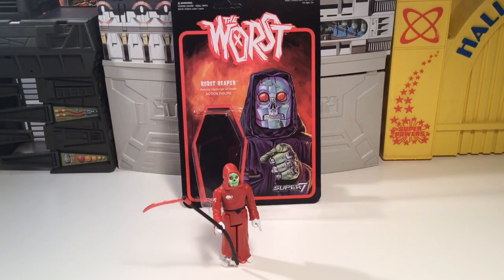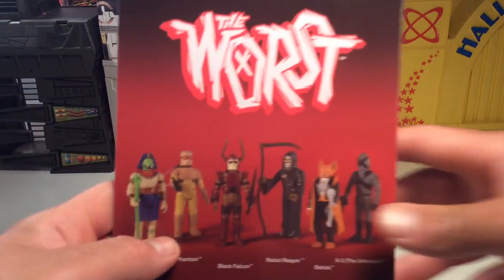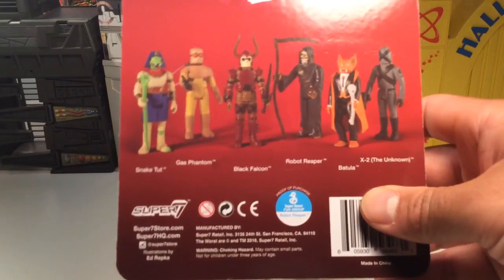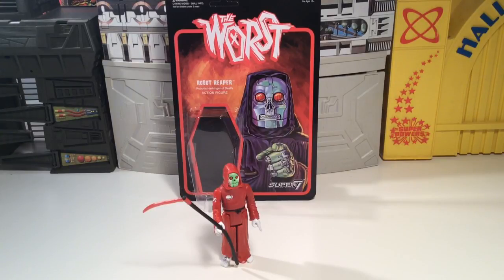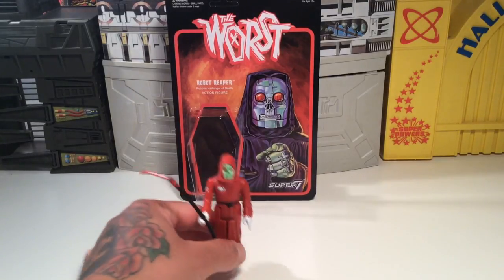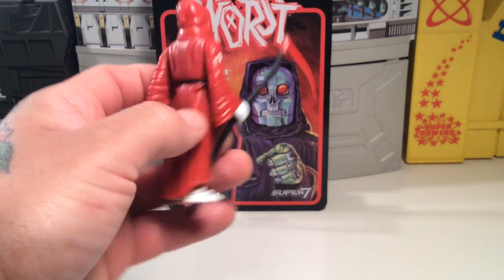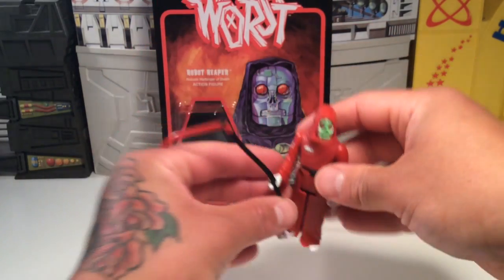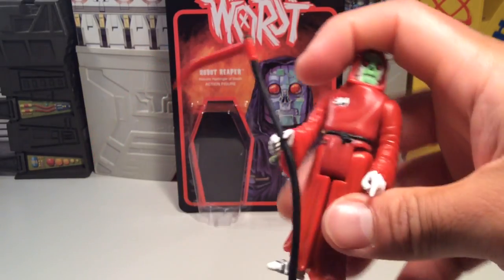THE WORST , Robot Reaper , By Super7